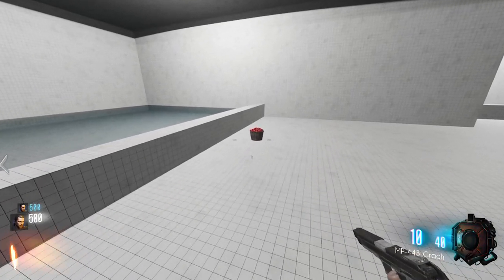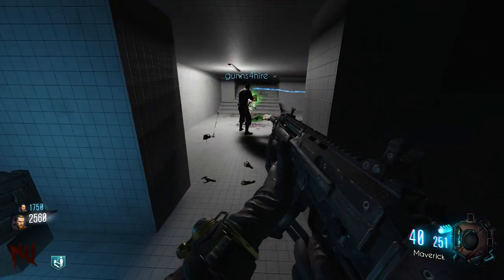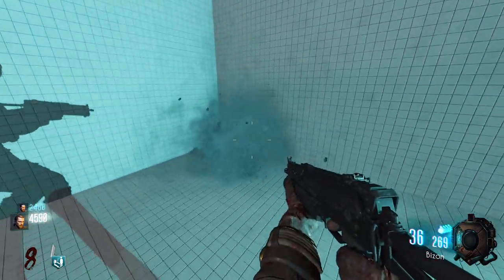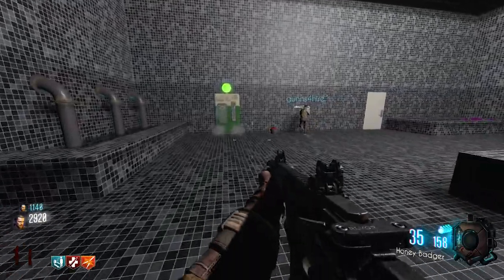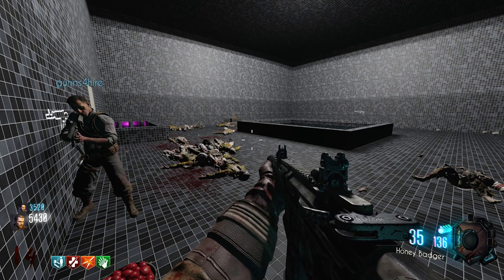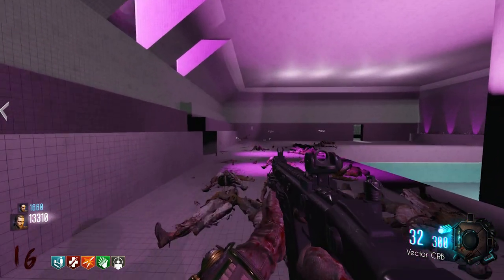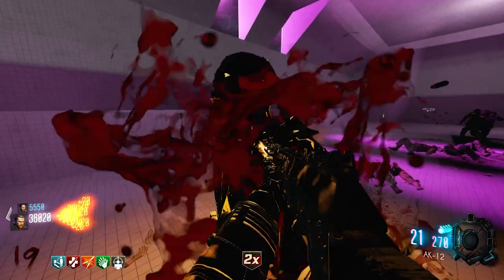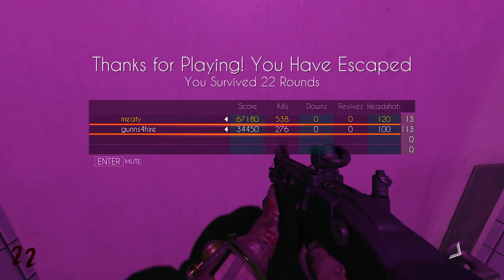Zombies at the Pool...Welcome to the Poolcore (Call of Duty Zombies)